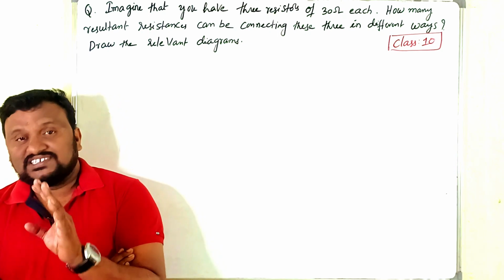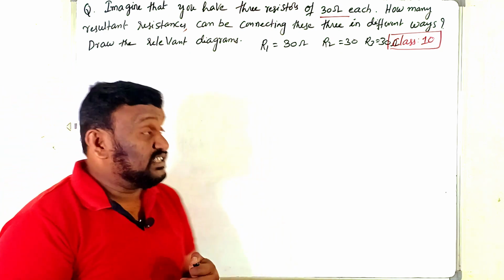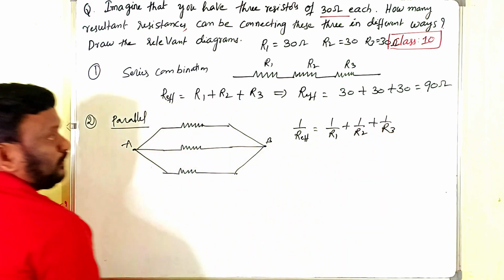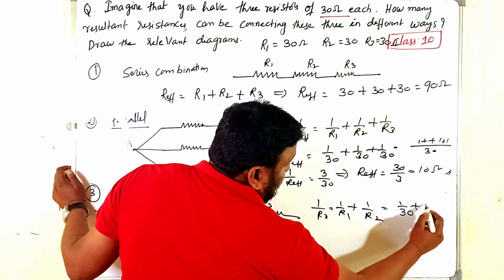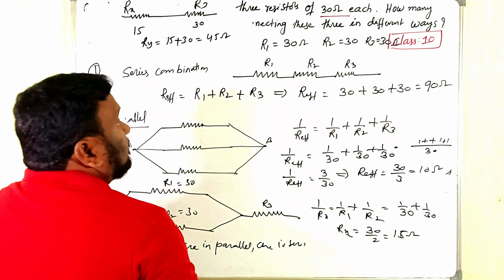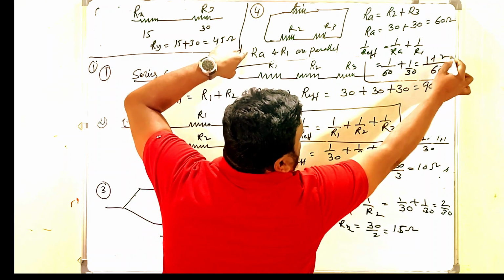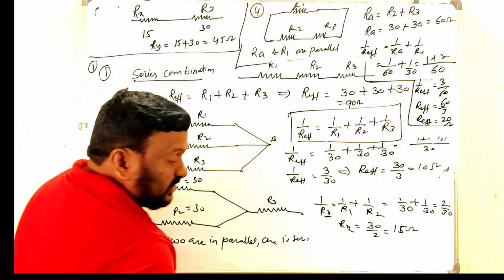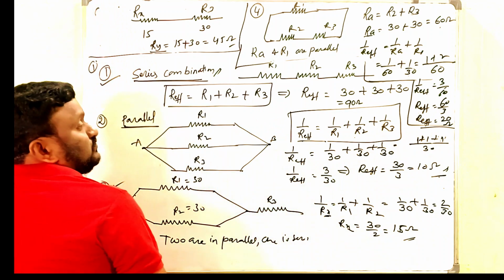IMAGINE THAT YOU HAVE THREE RESISTORS OF 30 OHM EACH.HOW MANY RESULTANT RESISTANCES CAN BE CLASS10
IMAGINE THAT YOU HAVE THREE RESISTORS OF 30 OHM EACH.HOW MANY RESULTANT RESISTANCES CAN BE OBTAINED BY CONNECTING THREE IN DIFFERENT WAYS? DRAW THE RELEVANT DIAGRAMS CLASS10
electricity class 10, electricity class 10 physics wallah,electricity class 10 numericals,electricity class 10th,electricity class 10 vedantu,electricity class 10 magnet brains, electricity class 10 notes,electricity class 10 full chapter, electricity class 10 revision, electricity class 10 one shot